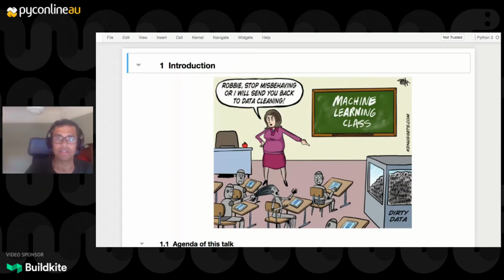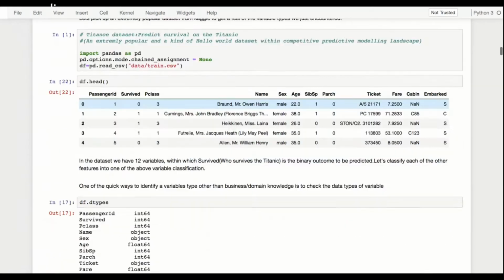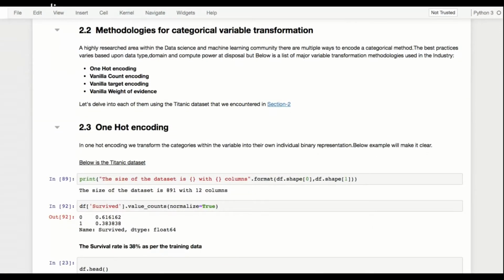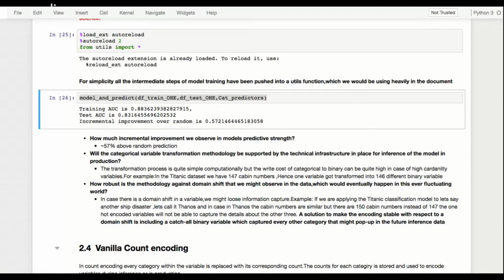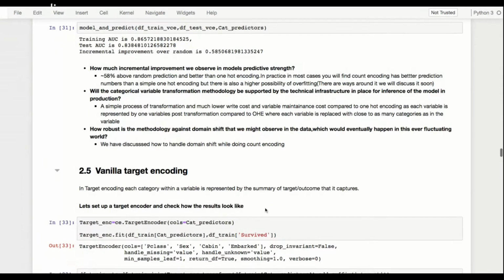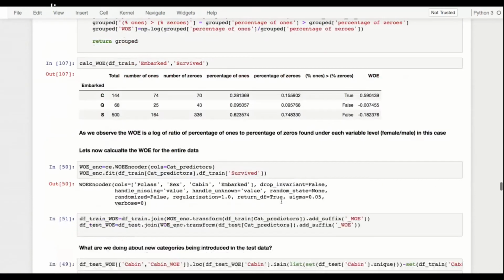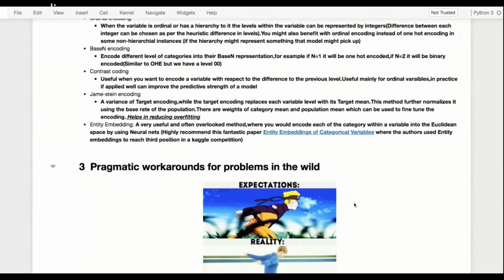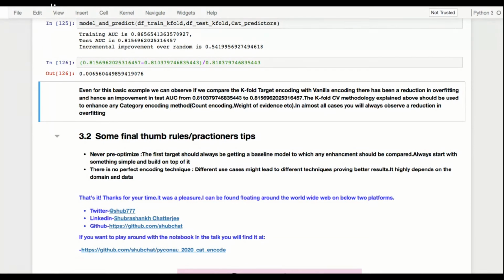"The art of categorical encoding for Tabular data problems" - Shubh Chatterjee (PyConline AU 2020)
Shubh Chatterjee

When developing a predictive machine learning model for a tabular data problem, we are normally inundated with variety of predictive features to try out.The features are a blend of numerical and categorical features.When handling the categorical features normally an analysts defaults to the most convenient method or most documented method on the web or on stack-overflow forums.But this is where there is a high possibility of missing out on significant predictive gain by representing a feature to an algorithm in a format where it adds the most to overall predictive efficiency .

This talk aims to share a quick overview of categorical encoding techniques and some time-tested intuitions on when to use what.

Sat Sep  5 16:00:00 2020 at Floperator